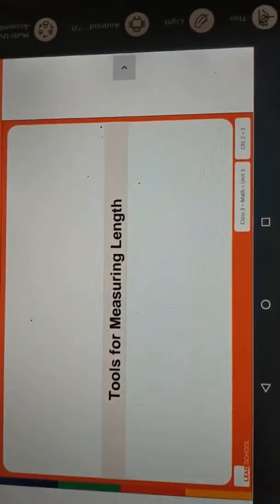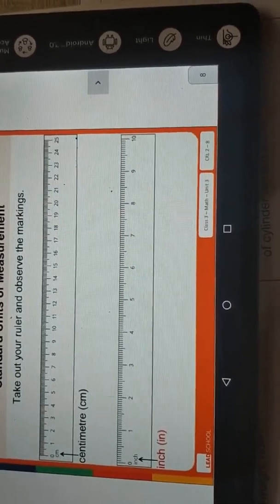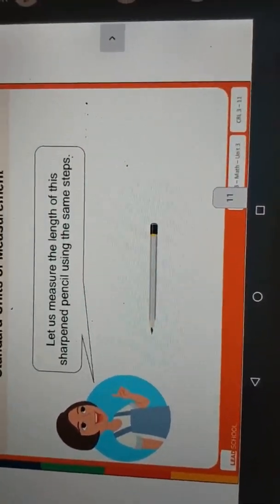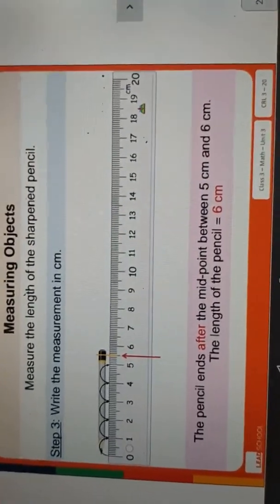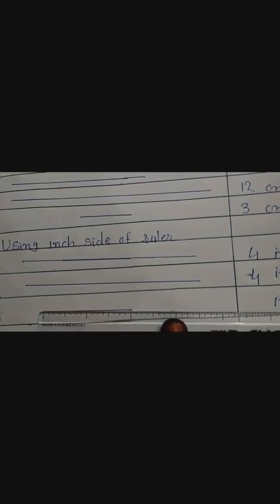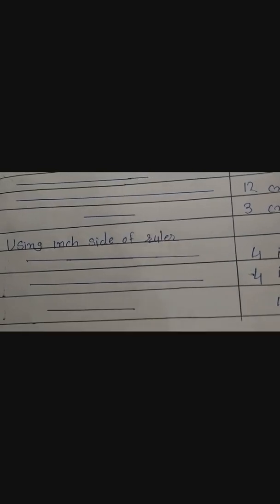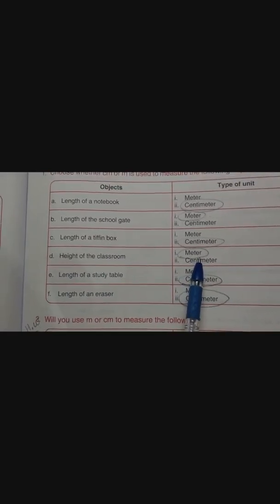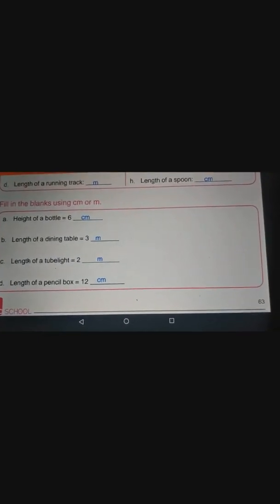Class 3 ll maths ll unit 3 ll Lecture 2ll Rajiya Pathan ll Gyanmanjari Vidhyapith.